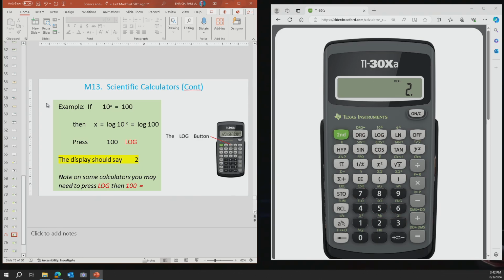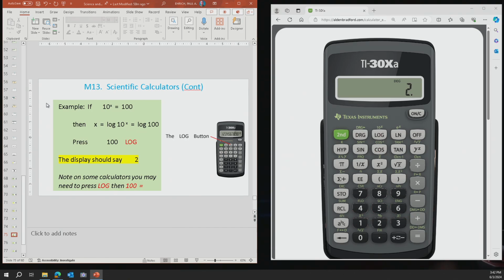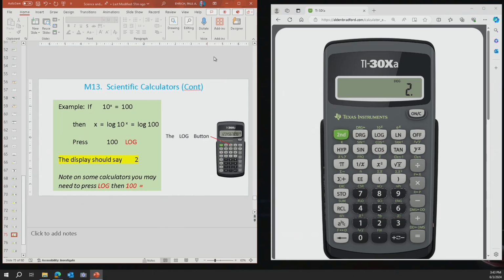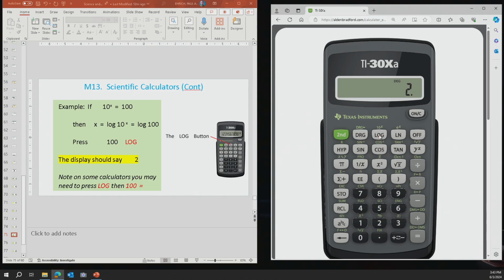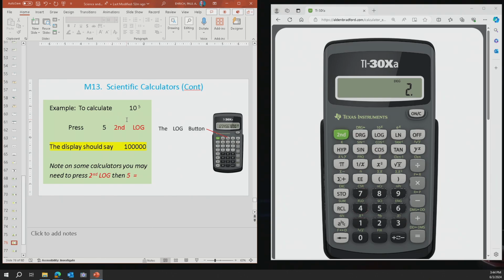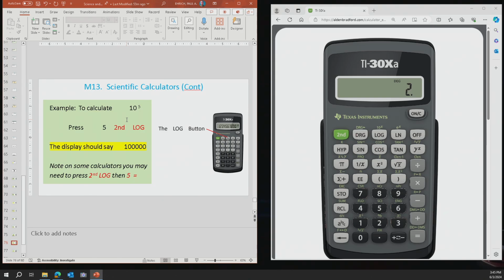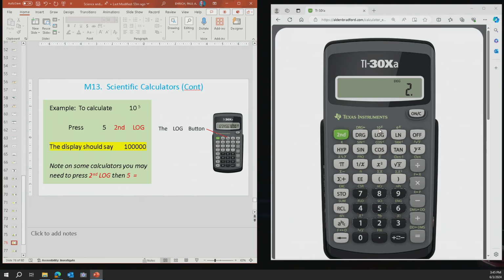Mth 26 Calculators Part 4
In this segment about science and math skills you will learn how to take logarithms with a calculator.